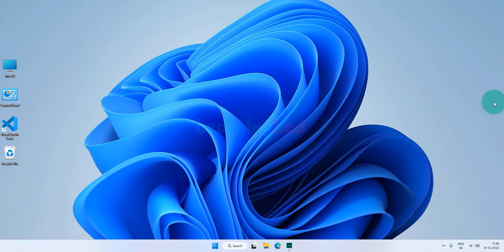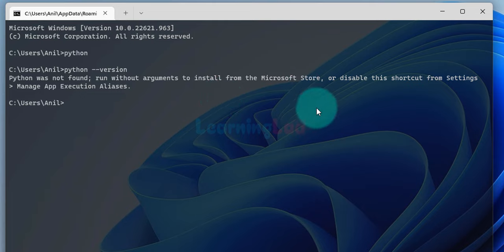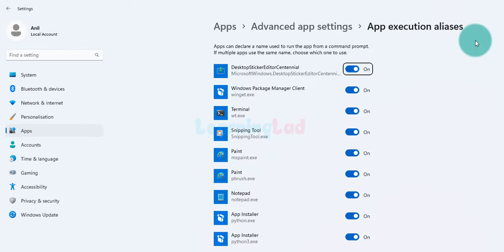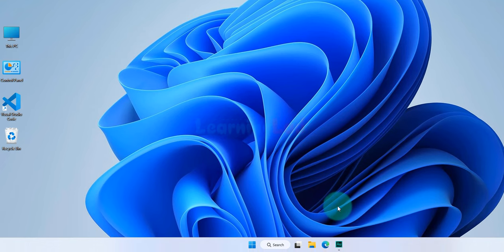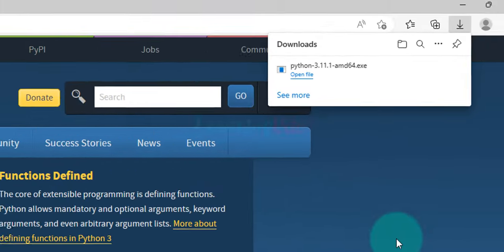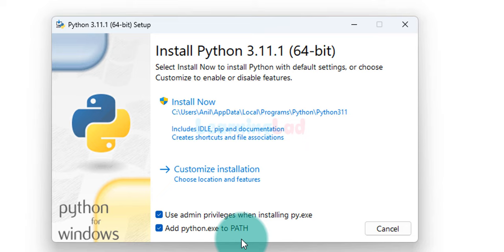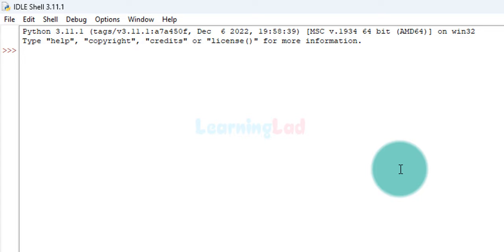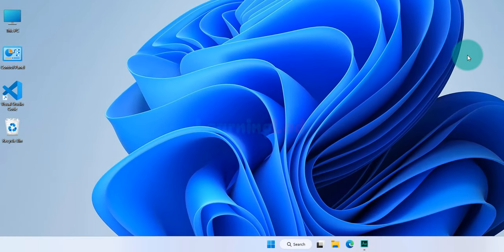How to Download and Install Latest Version of Python in Windows 11 Laptop / Computer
In this video tutorial you will learn How to Download and Install Latest Version of Python in Windows 11 Laptop / Computer.

While installing, we will make sure that the installer adds Python installation location to Path Environment Variable by checking App Python.exe to Path option.